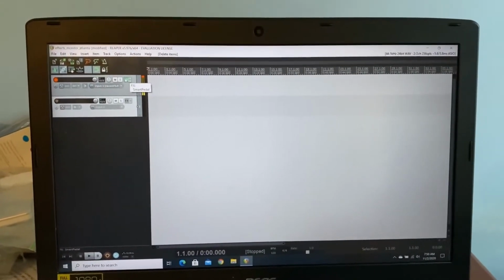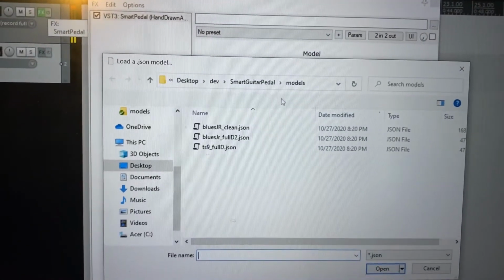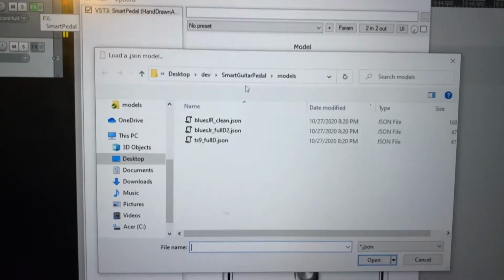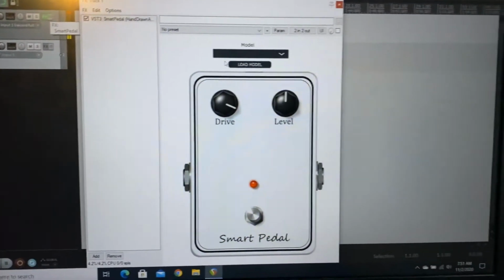TS9 TubeScreamer VS Artificial Intelligence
Showdown between the TS9 TubeScreamer guitar pedal and a copycat Deep Learning (A.I.) model.
Skip to TS9 Pedal Test at 3:45
Skip to Deep Learning Model Test at 4:33

Bonus question: Which version (pedal or ai) is used for the intro and exit music?